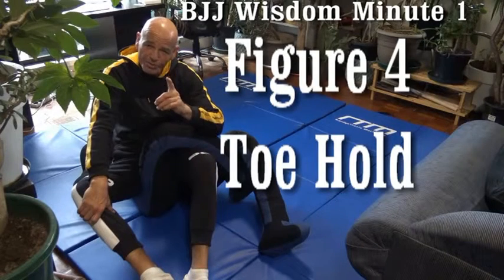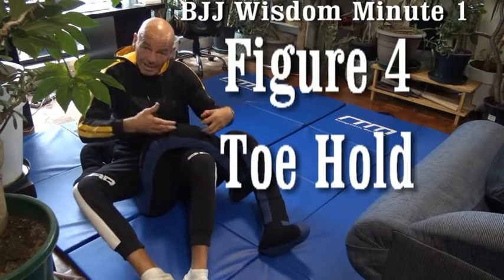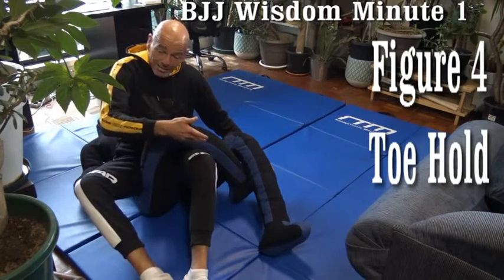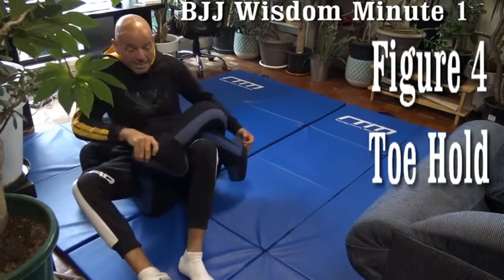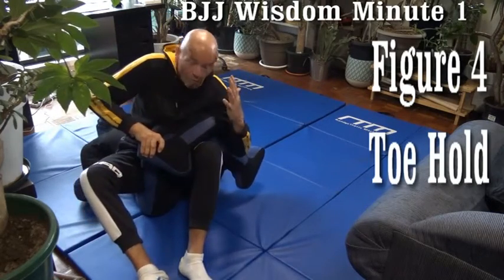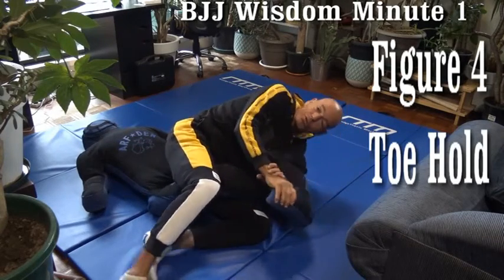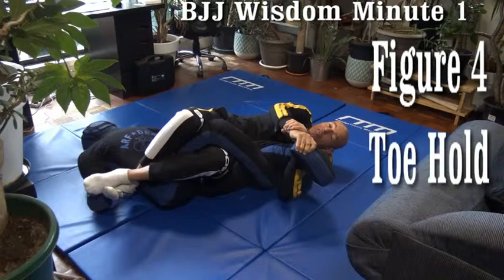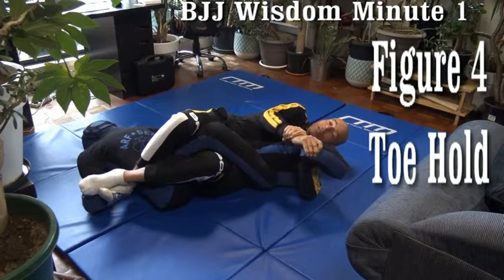BJJ Wisdom Minute 1 - Figure 4 Toe Hold